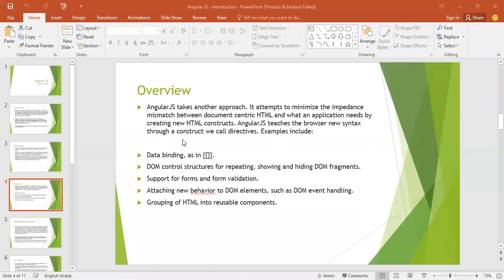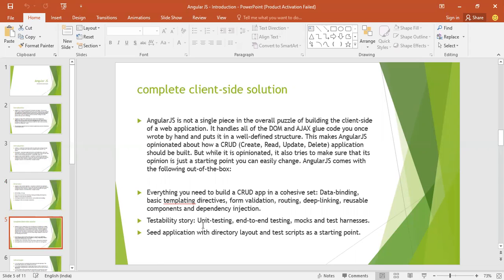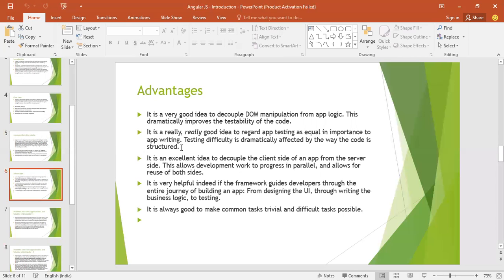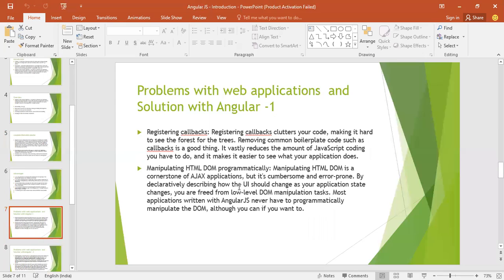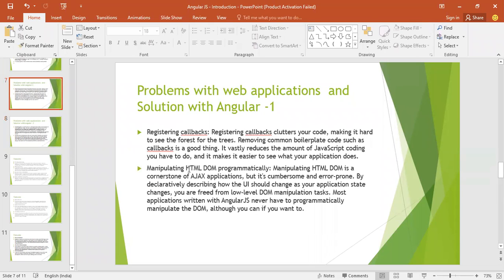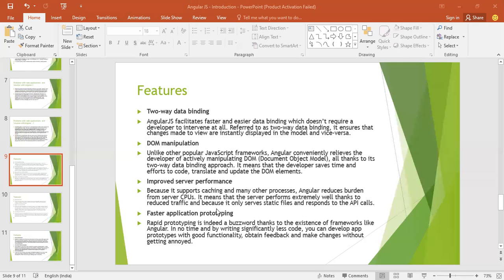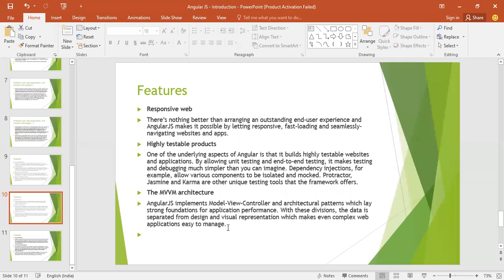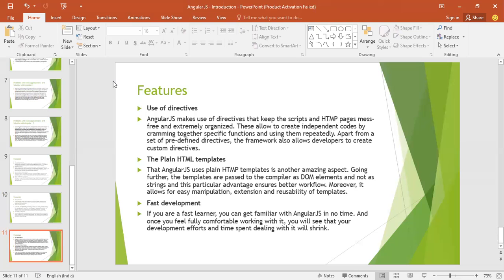AngularJS for Beginners!!AngularJS for freshers!!Angular Tutorials !!! What is Angular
Advantages of AngularJS!!Webdevelopment with Angularjs !!Java full stack with AngularJS